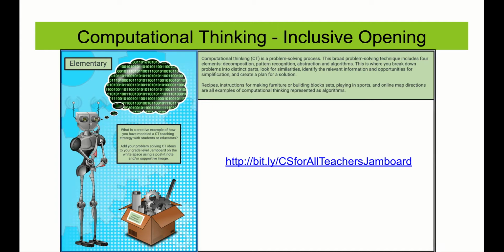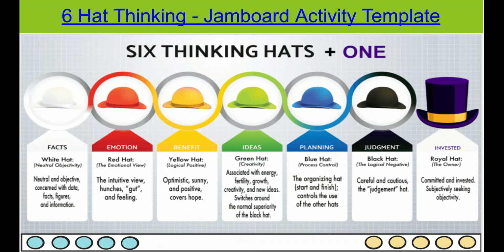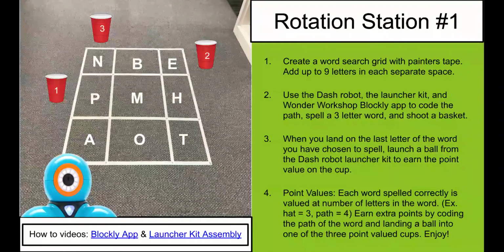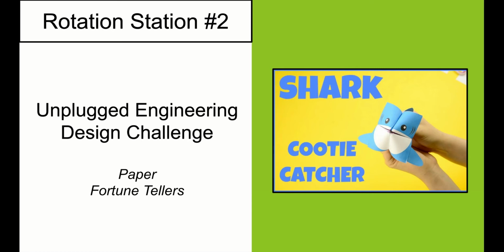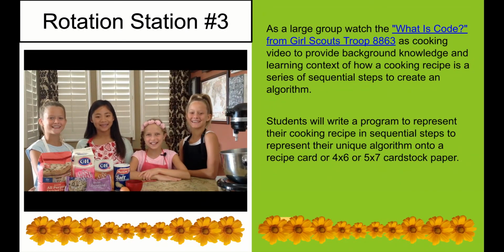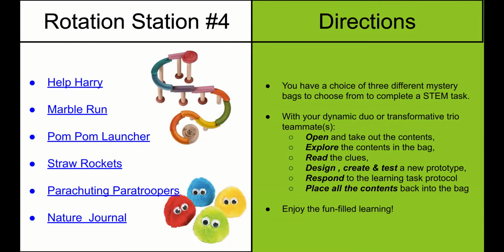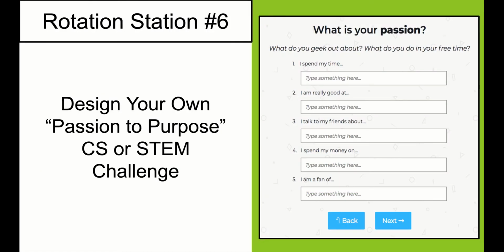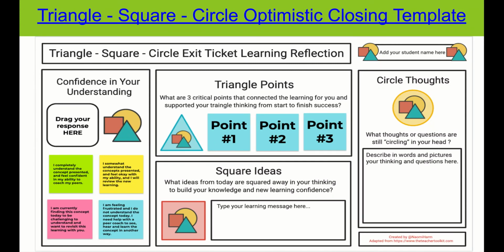Coding Quests Rotation Stations with Naomi Harm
Coding Quests Rotation Stations: Building a Compassionate Community of Computational Thinkers and Learners